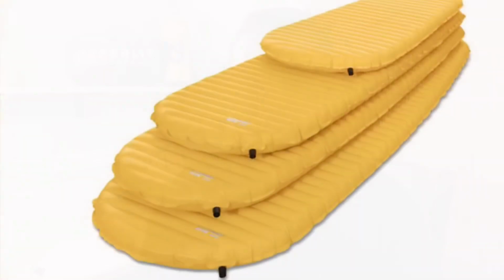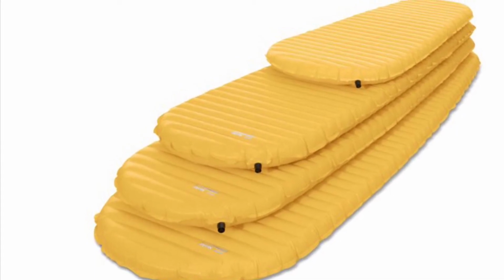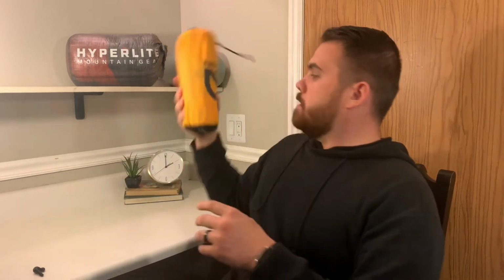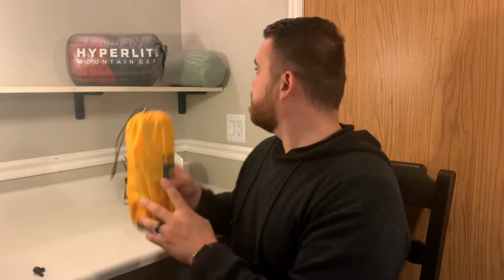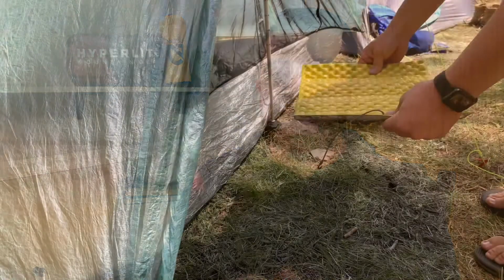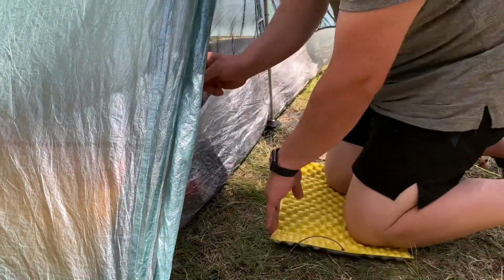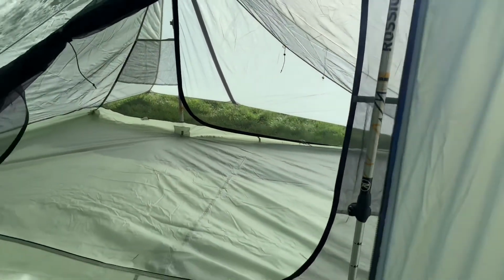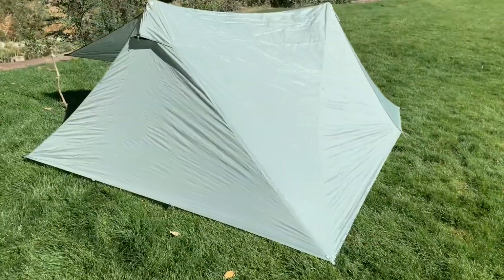Backpacking tips for beginners to know BEFORE you start. 2020 tips.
In this video we’re going to cover things that you’re definitely going to want to know before you start backpacking! Beginner backpacking can be stressful. These beginner backpacking tips and tricks will help lighten the load we all feel preparing for a backpacking trip. These are great tips for all levels of backpackers. Don’t start before watching this video in 2020.